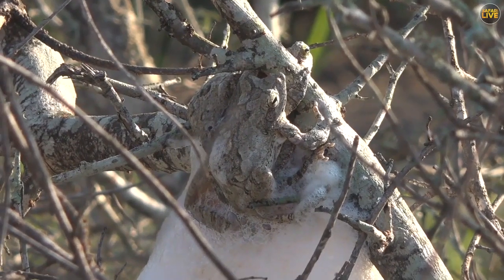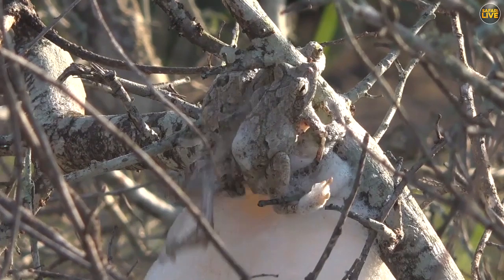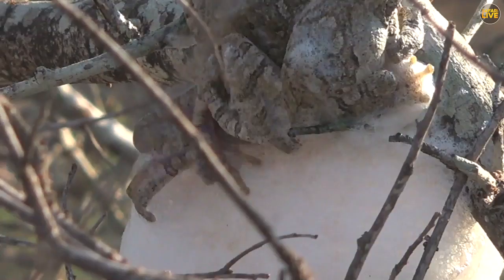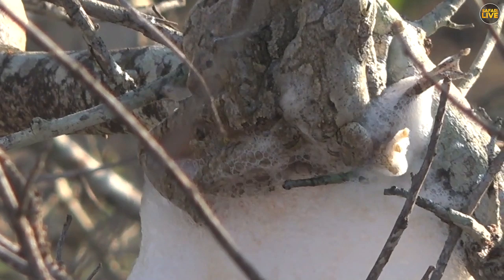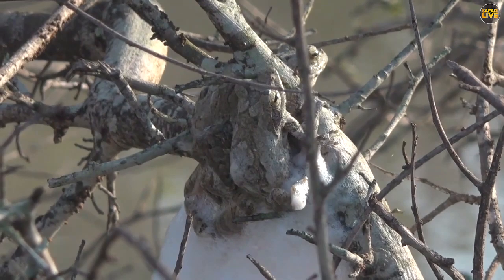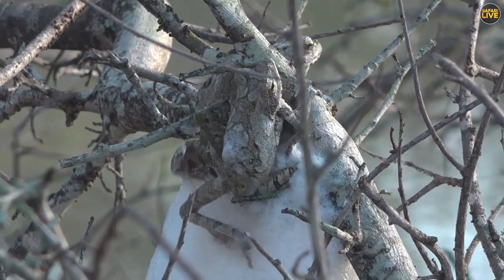Foam Nest Frogs Caught in the Act!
Summer loving has this trio of foam nest frogs frothing up a storm. During yesterday's Sunrise Safari we were treated to a rare sighting of three foam nest frogs mating, egg laying and preparing their iconic "foam nest," from whence they get their name. Once complete, the foul tasting foam hardens to protect the eggs, ensuring the next generation of frogs is safe from predators.